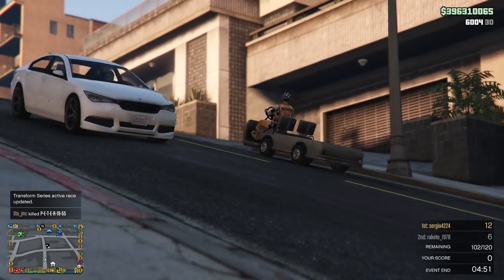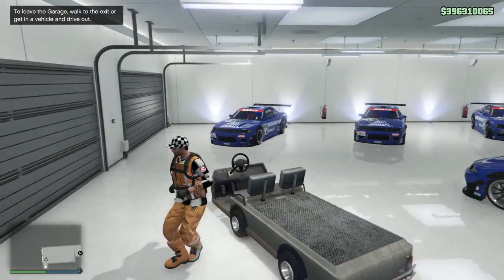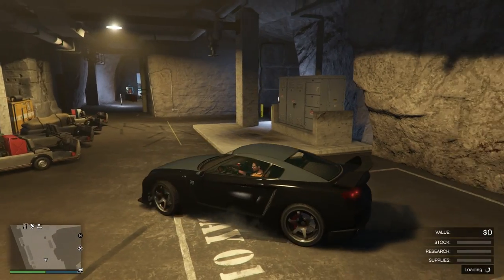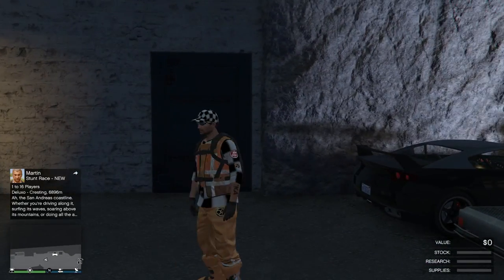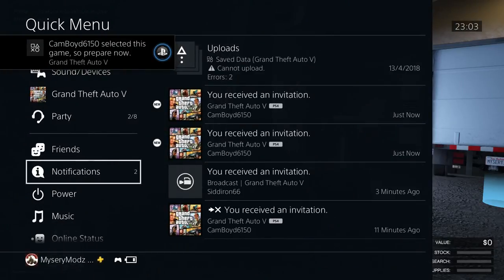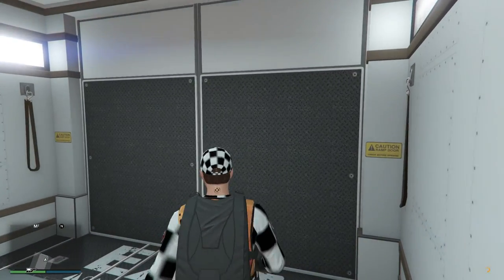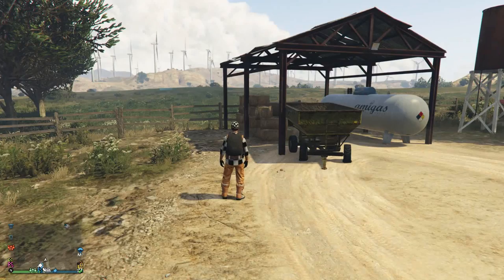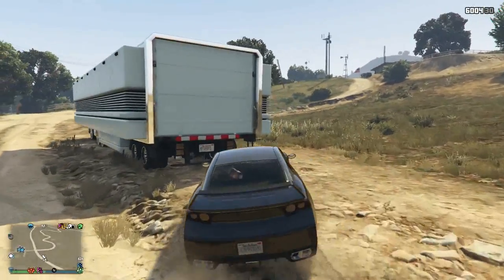EASY ! HOW TO STORE BUNKER CADDY IN ANY GARAGE GTA 5 GLITCH 1.43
in this video I show you a very easy way of storing your bunker caddy in your garage  after the latest patch 1.43

ADD ME PSN majmysery007  XBOX1 myserymodz